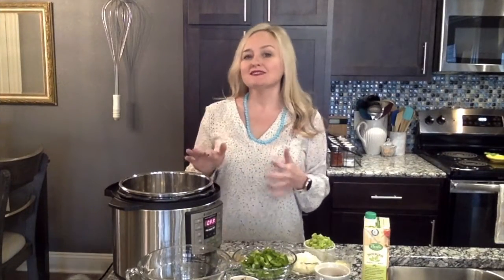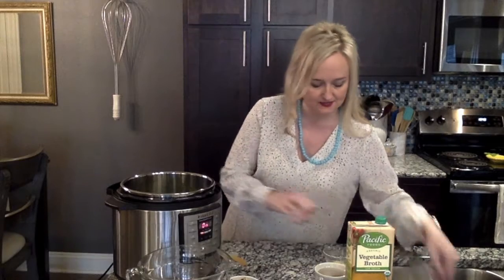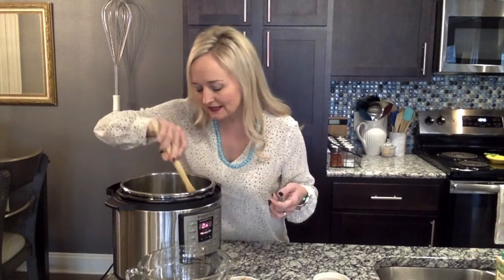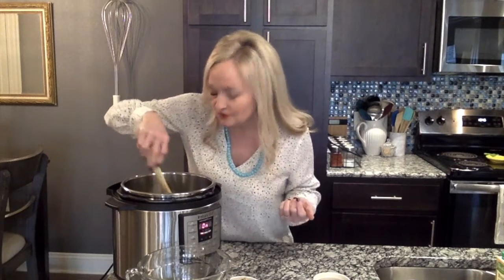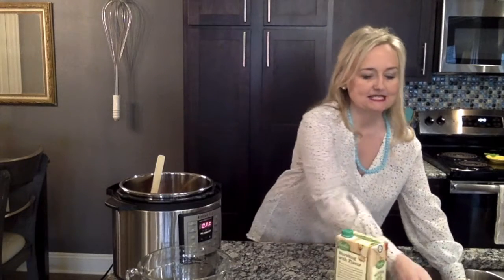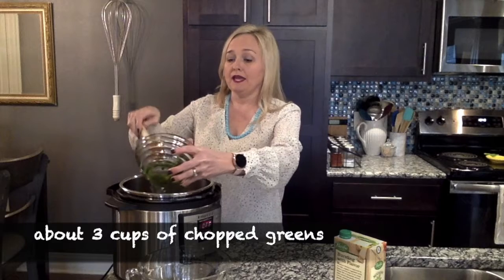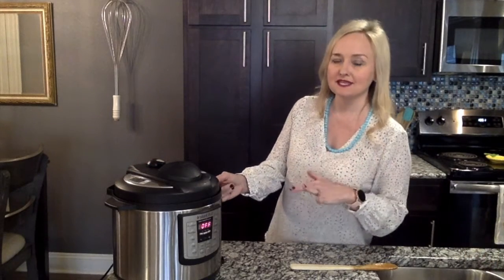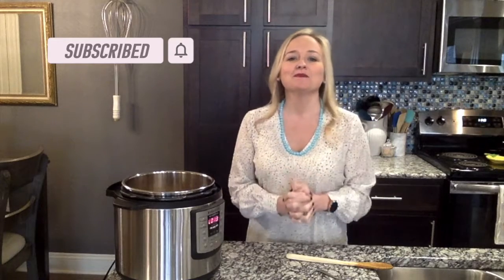Plant Based, Instant Pot, "Dump & Go", Cajun Black eyed Pea Stew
In this Video Christie demonstrates another yummy "dump&Go" recipe! Cajun Black Eyed Pea Stew!

1 onion, chopped
2 green peppers, chopped
2 stalks celery, chopped
3 cups dried black eyed peas, soaked
salt and pepper to taste
4 cloves garlic
1/2 cup mushrooms, diced
2 tablespoon tamari
2 tablespoon tomato paste
2 tablespoon Tony's Cajun seasoning
1 teaspoon onion powder
1 teaspoon garlic powder
2 teaspoons dried thyme
1 teaspoon paprika
1/2 teaspoon turmeric
1/2 jar roasted peppers, diced
3 cups vegetable broth
1 can diced tomatoes with juice
3 cups chopped spinach (or greens of choice)